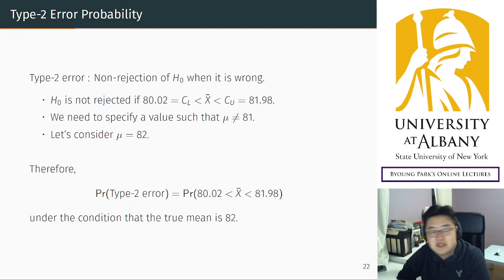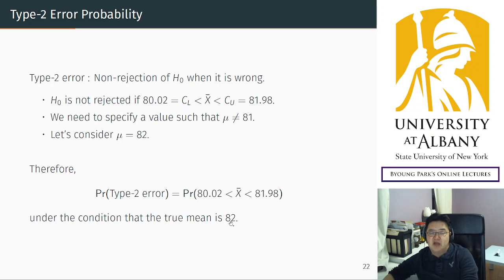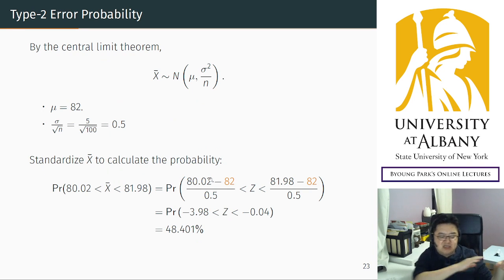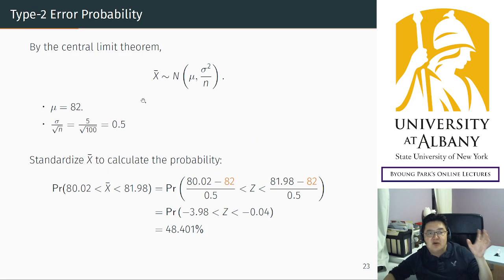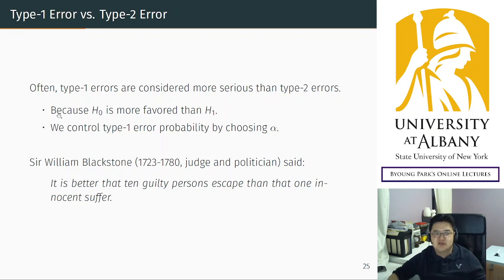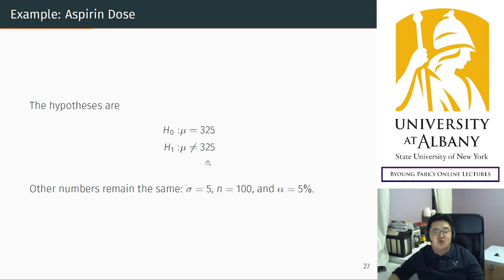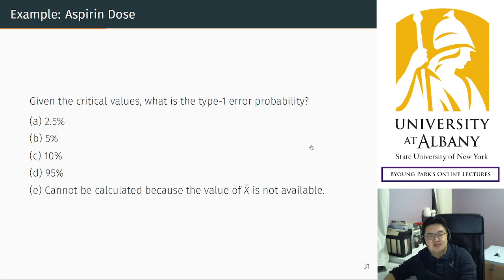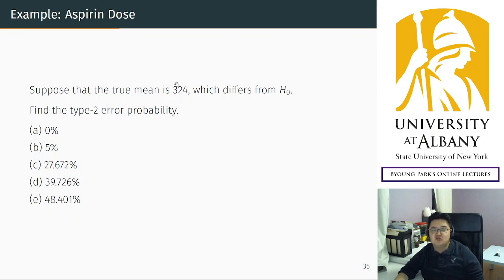eco320 L21 3